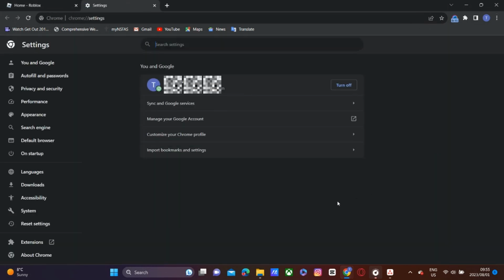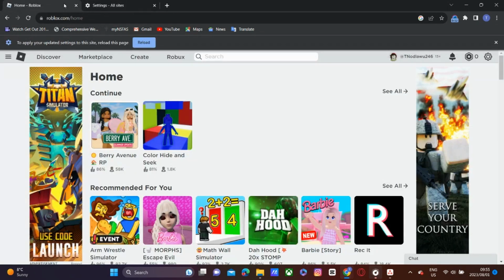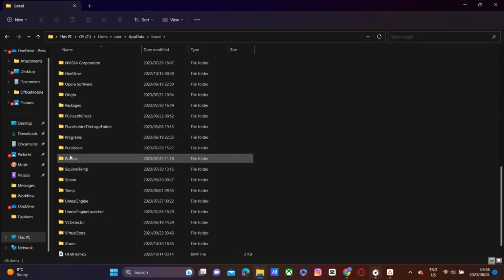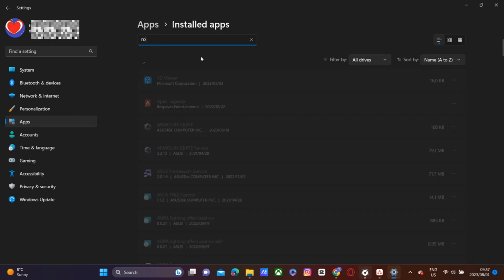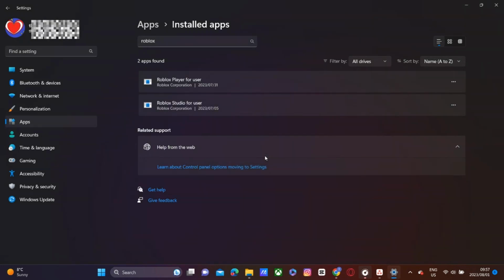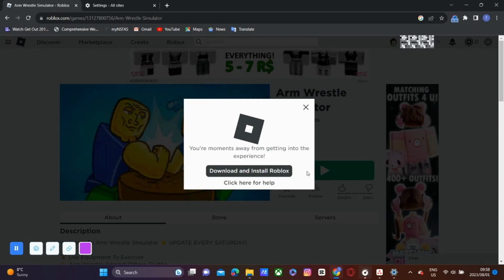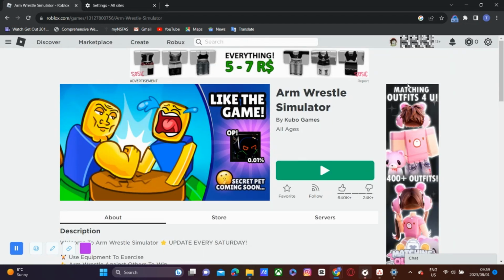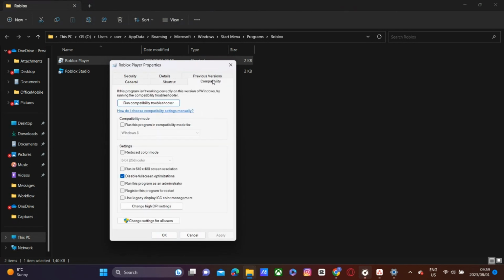The Application Encountered An Unrecoverable Error Roblox